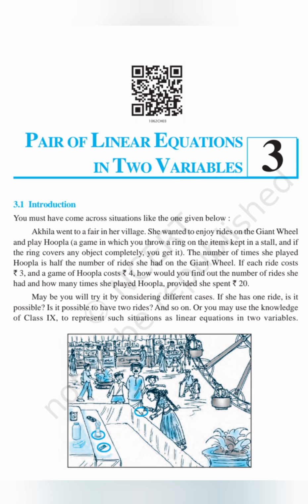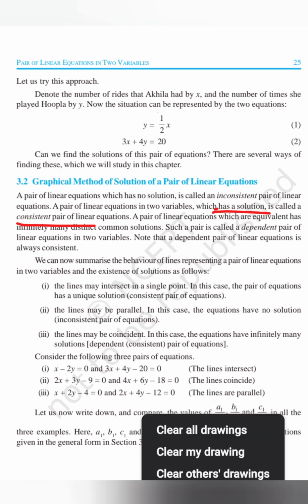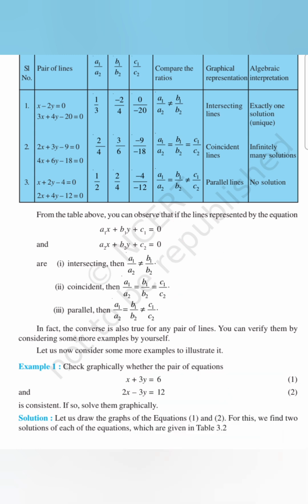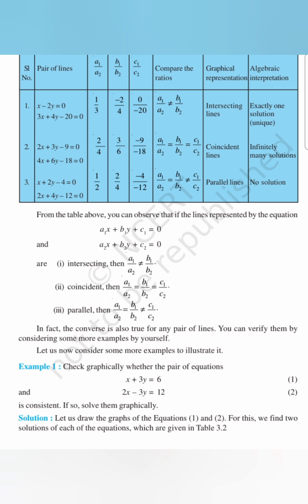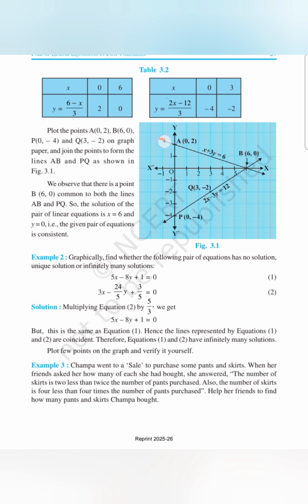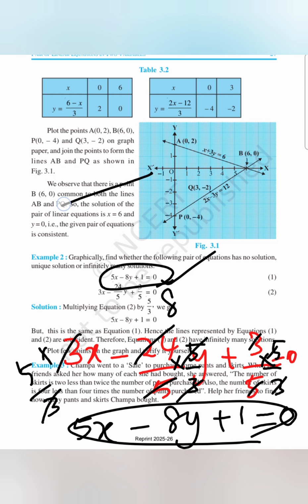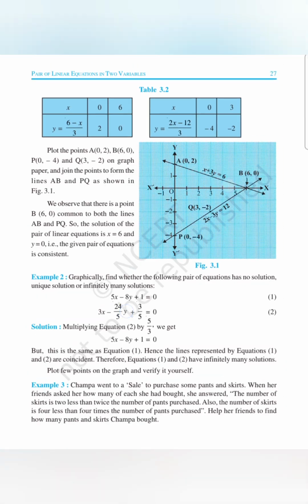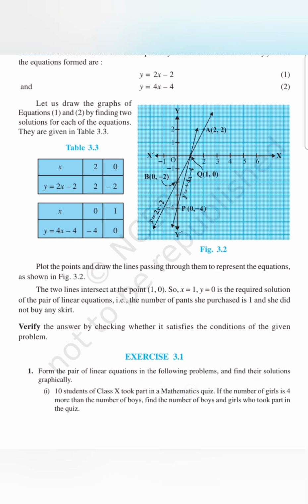X CBSE MATHEMATICS - CHAPTER 3 - PAIR OF LINEAR EQUATIONS IN TWO VARIABLES